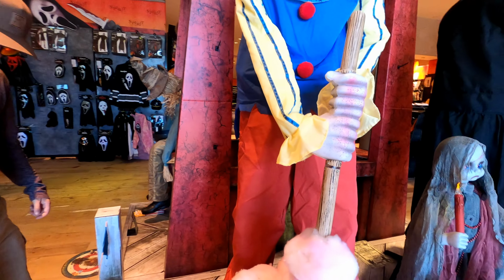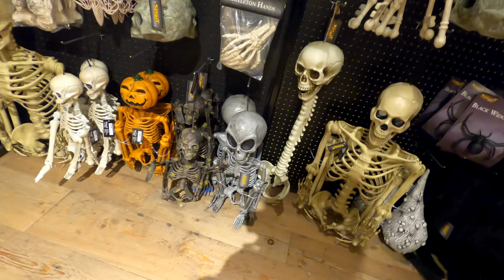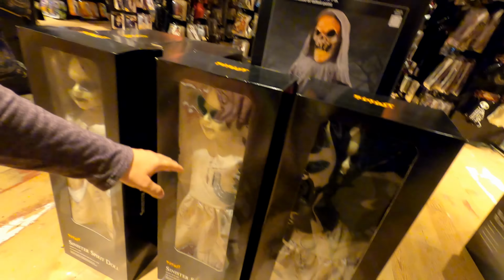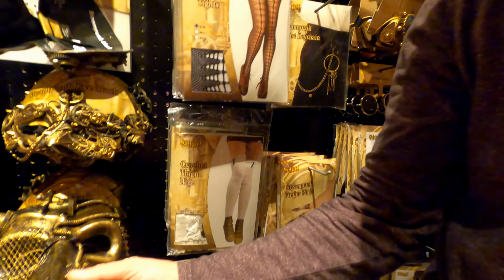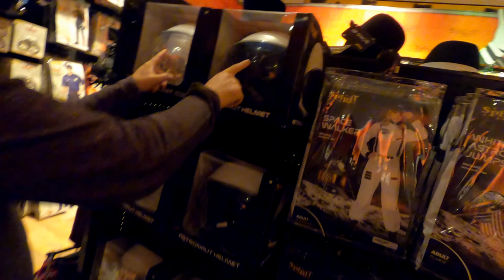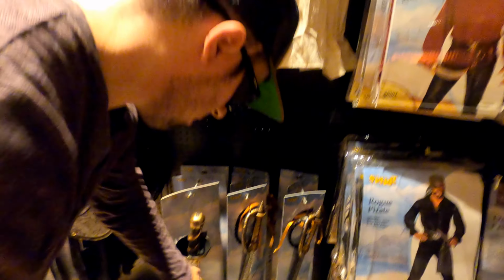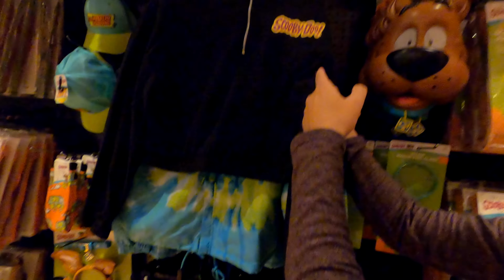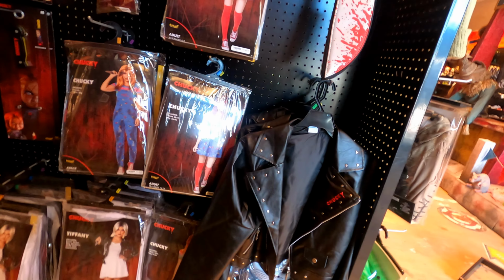Spirit Halloween Store Tour In 2024!!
Johnny Vlogs goes to a really nice Spirit Halloween store. This Halloween store goes very deep to the back. It is so awesome. This store is also in a rich part of town.